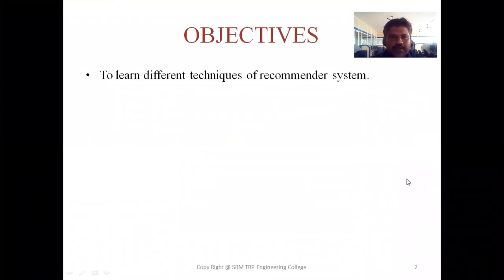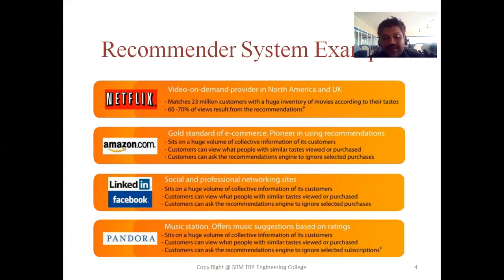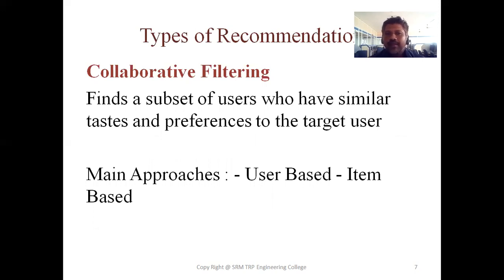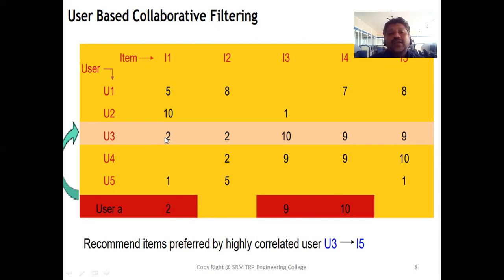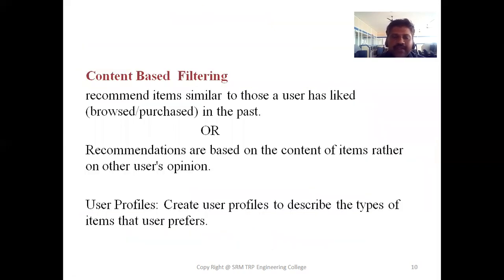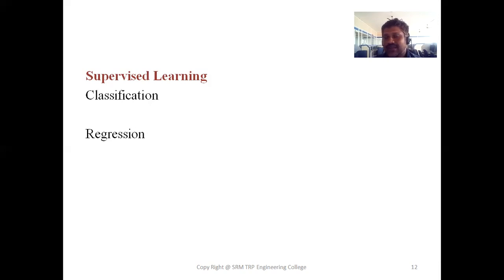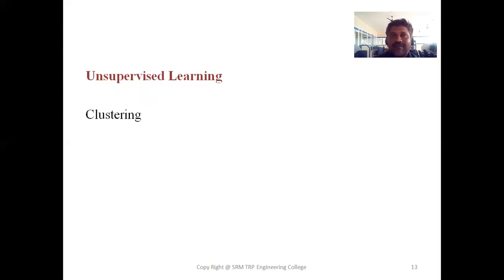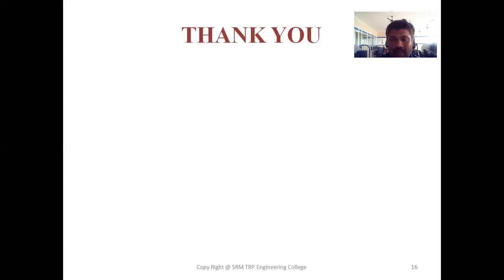Recommender Systems CS8080 UNIT V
Simple Recmmender System